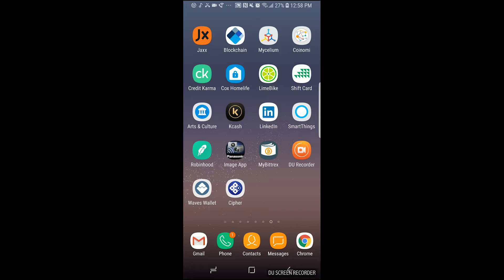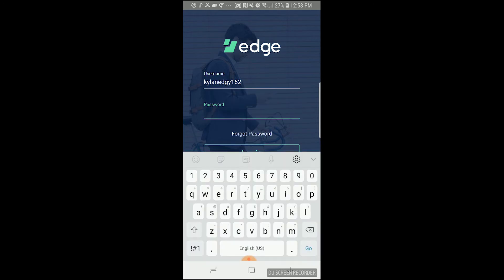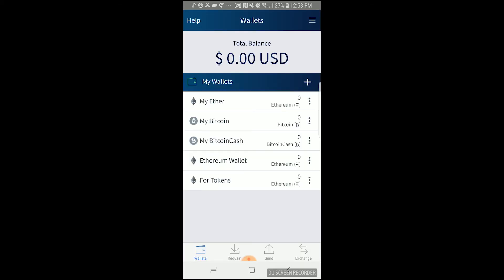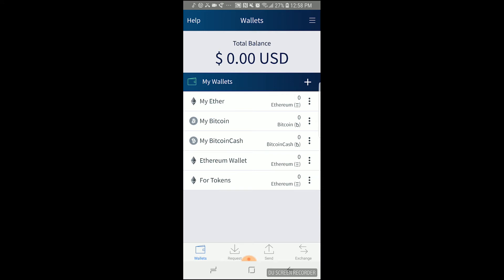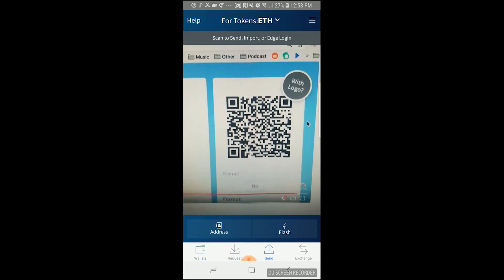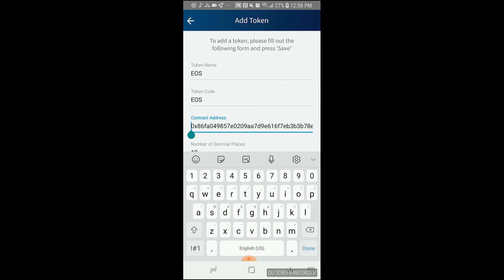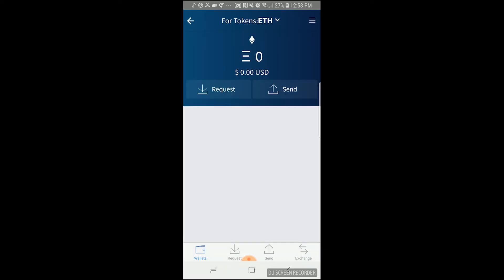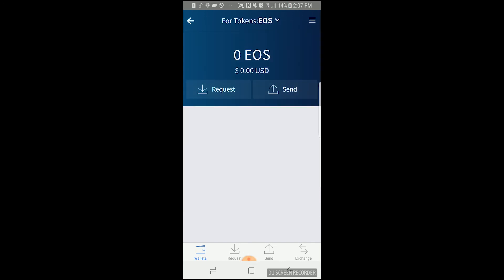Scan QR Code for Custom Ethereum Tokens with Edge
Version 1.1.2 of Edge wallet allows its users to add an Ethereum token simply by scanning a QR code. Ask your token issuer to generate one of these QR codes for the sake of their users / investors, as well as to help push their tokens!

The following is the sample code that we used in the video:

ethereum:token-0x86fa049857e0209aa7d9e616f7eb3b3b78ecfdb0?symbol=eos&decimals=18&name=EOS